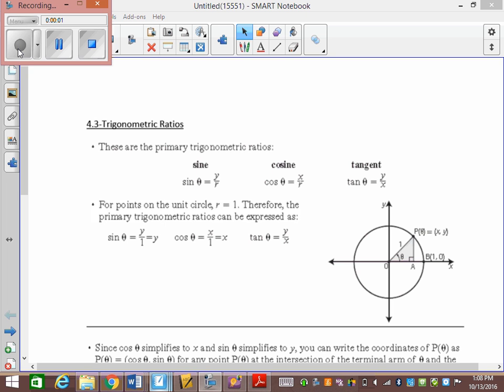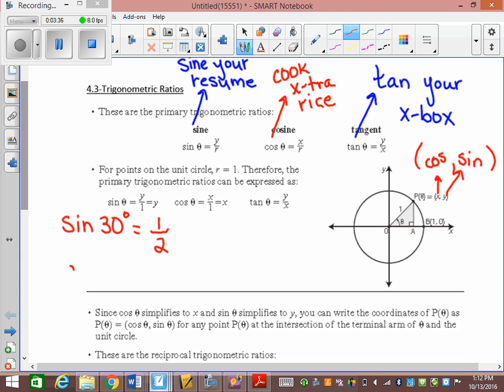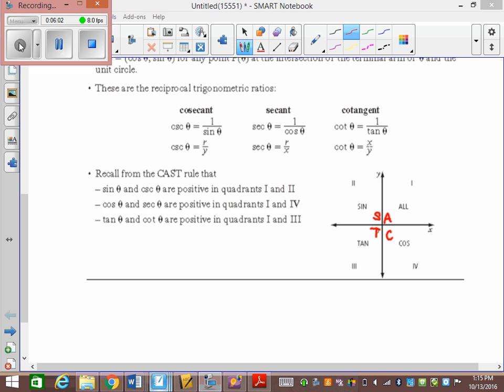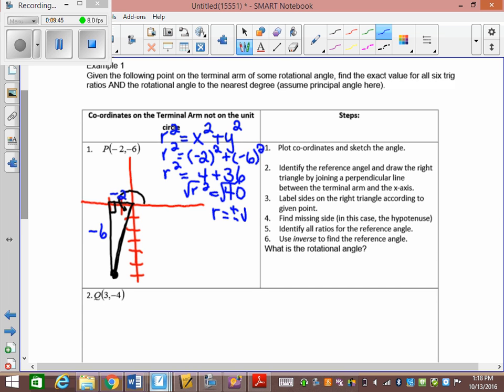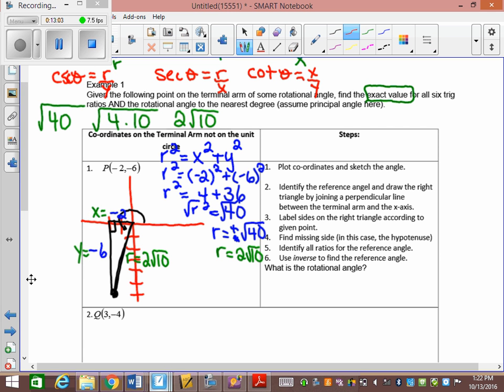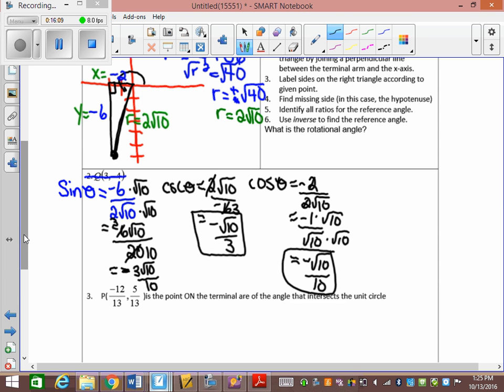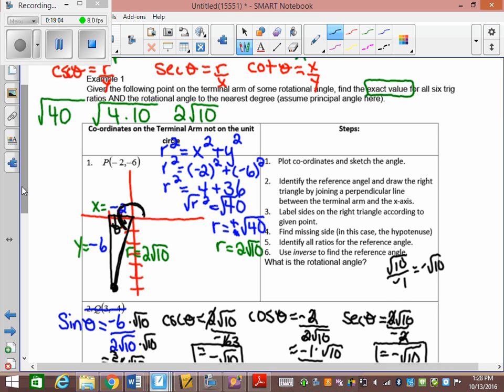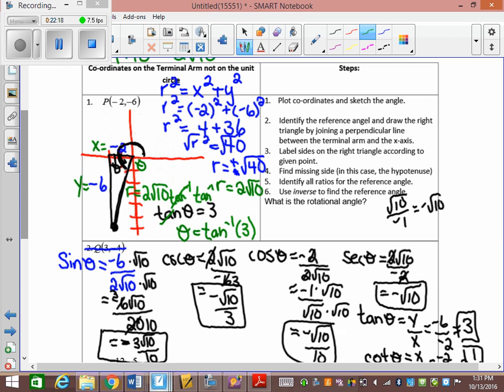Trig Ratios Part 1